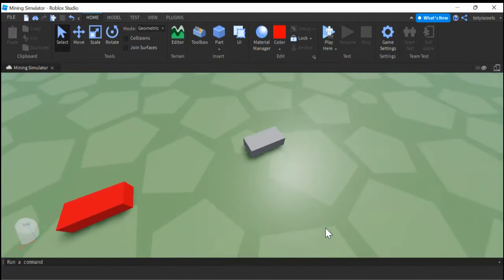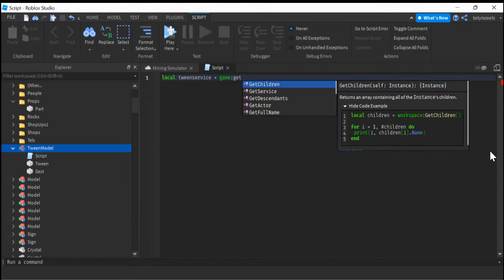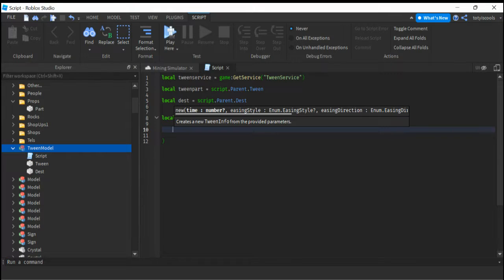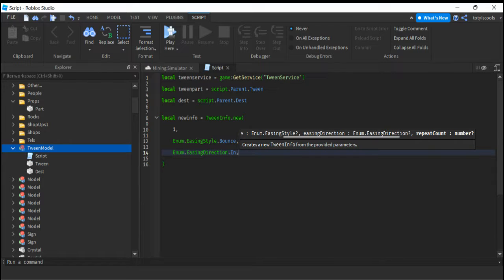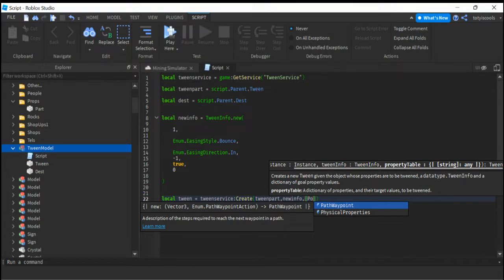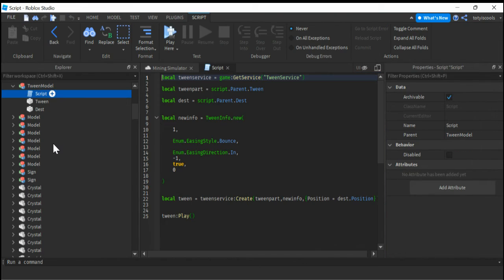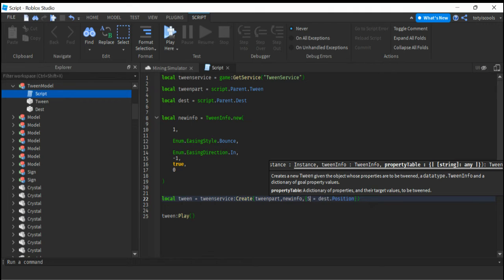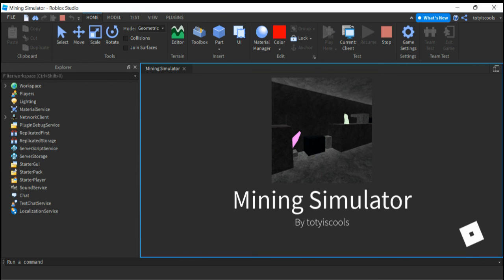How To Use TweenService Roblox.